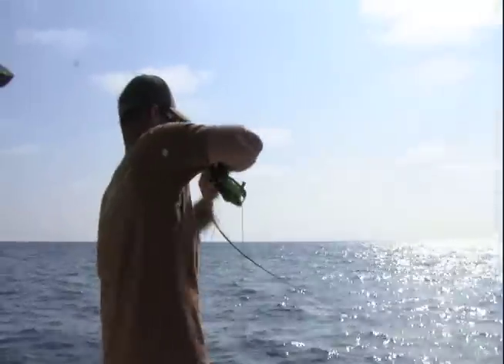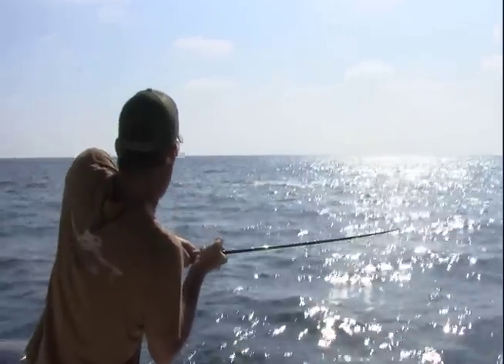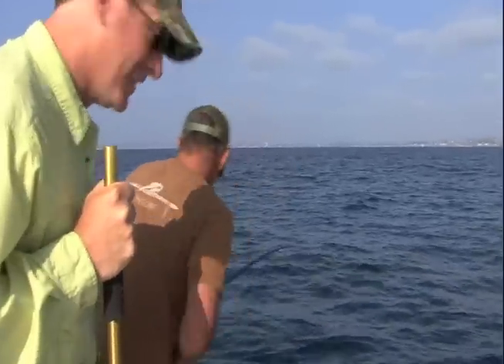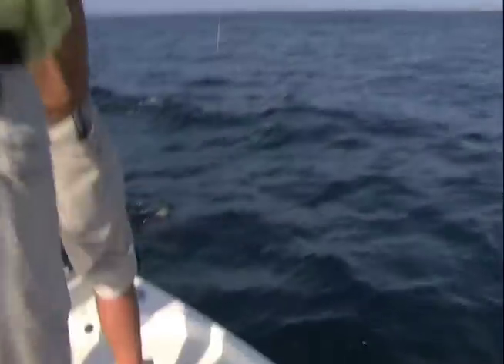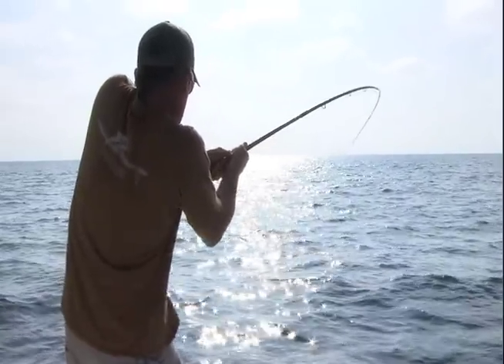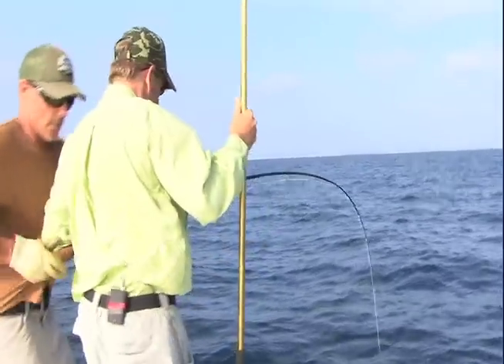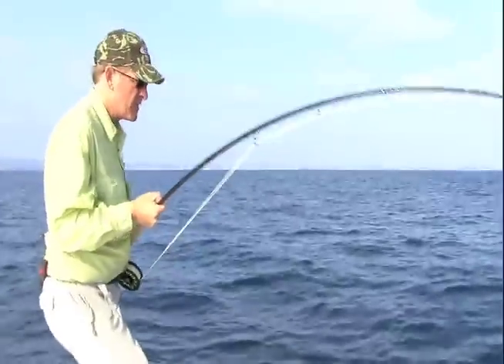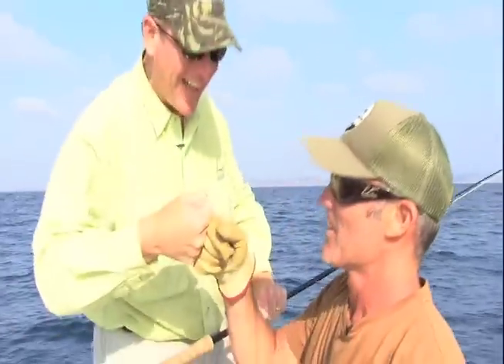Fly Fishing for Mako Sharks part 2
This clip was taken from the adventure guides series, aired on the Outdoor Network. To see the full episode, go to outdoorchannel.com or to find more clips from the series go to hook.tv